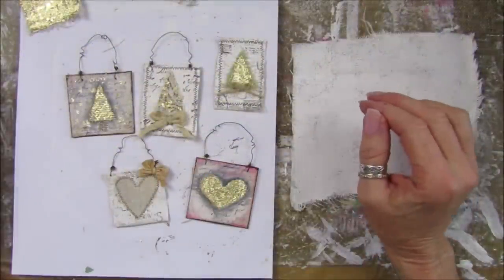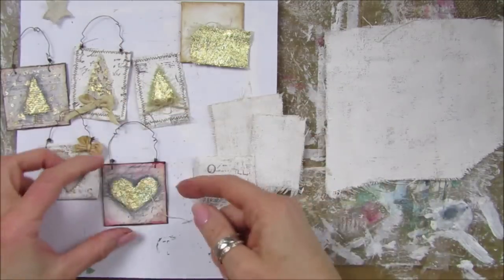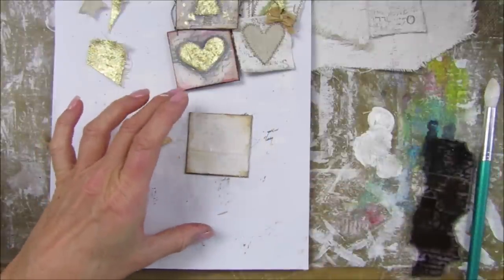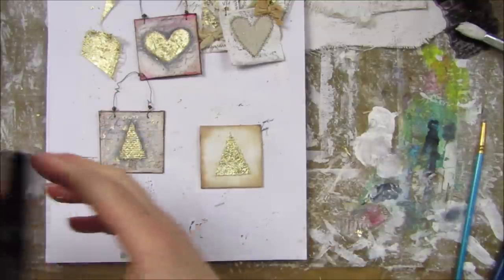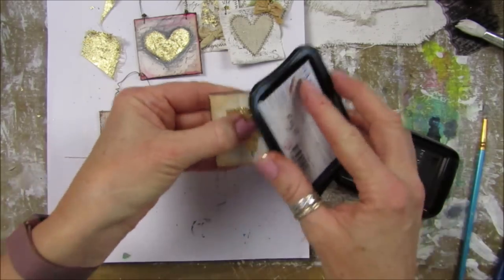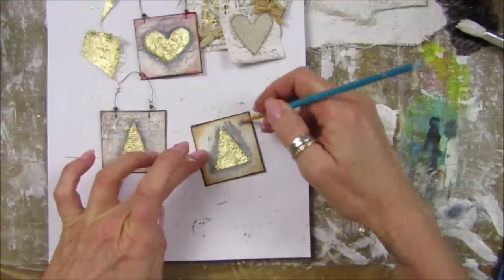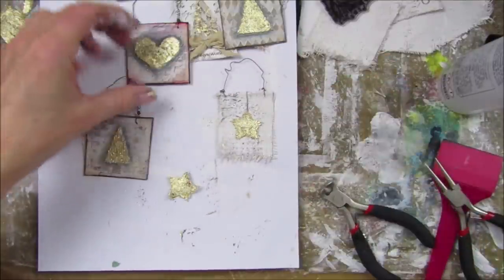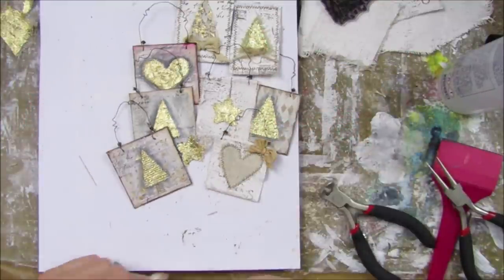Mixed Media Collage Gold Foil Mini´s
Some really simple little mini mixed media embellishments today using gold foil.

Basic Words & Phrases: Tea and Coffee

US - Amazon.com
UK - Amazon.co.uk